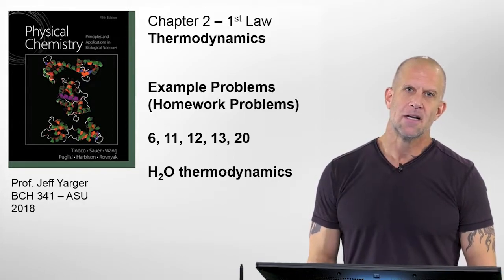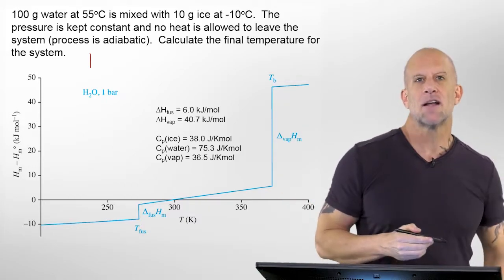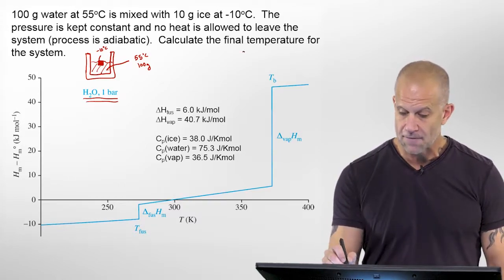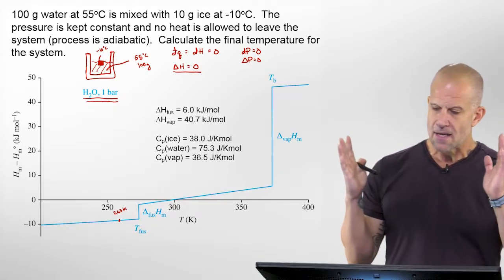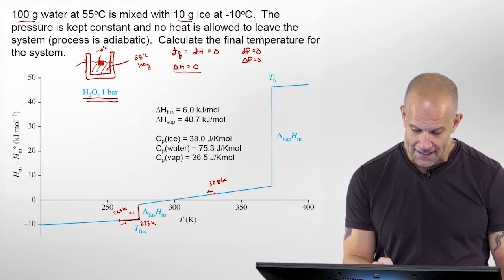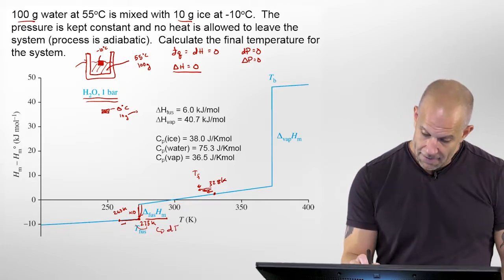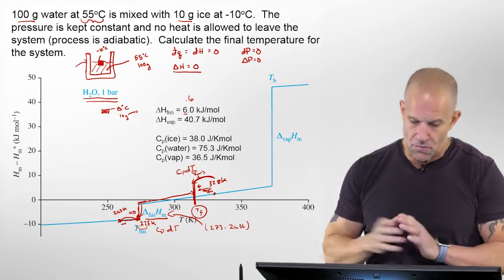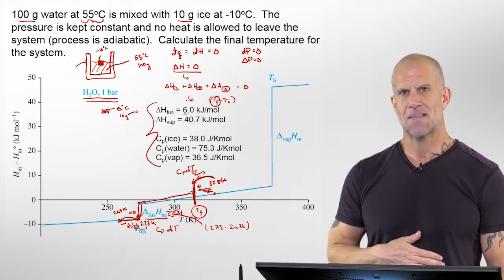100 g Water mixed with 10 g Ice - Final Temperature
Tinoco et al., Physical Chemistry: Principles and Applications in Biological Sciences (5th Ed), Chapter 2, Problem 20:

100 g of water at 55C is mixed with 10 g of ice at -10C. The pressure is kept constant, and no heat is allowed to leave the system (the process is adiabatic). Calculate the final temperature for the system.

Prof. Yarger discuss how to answer this question and provides an estimate.